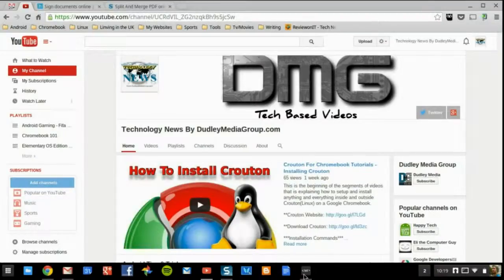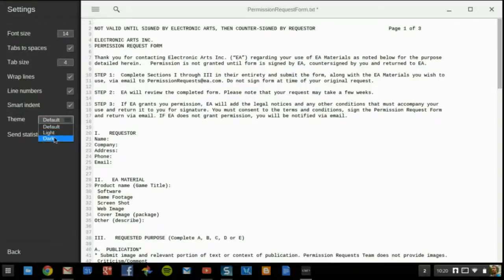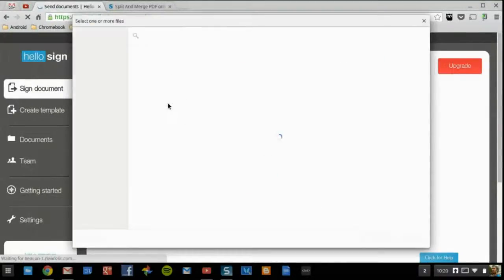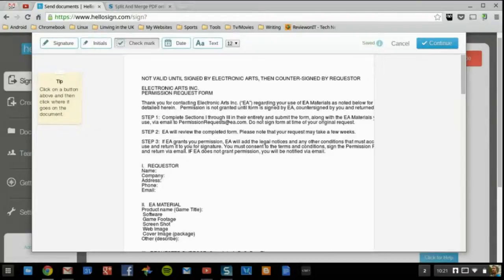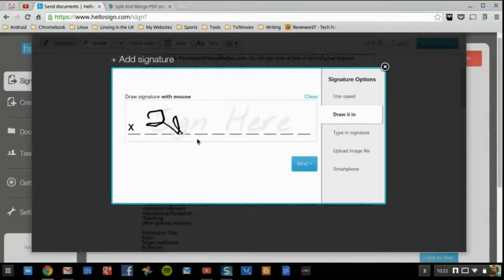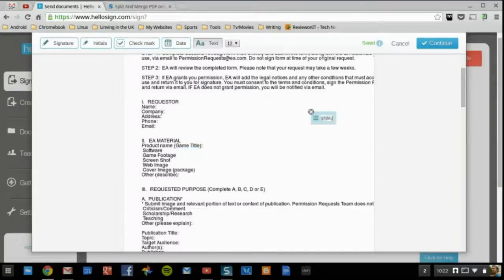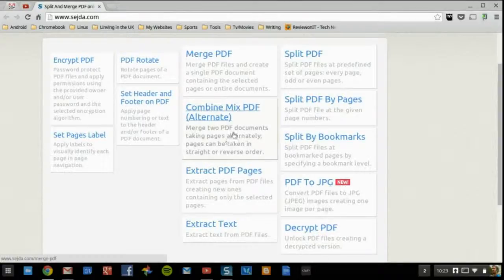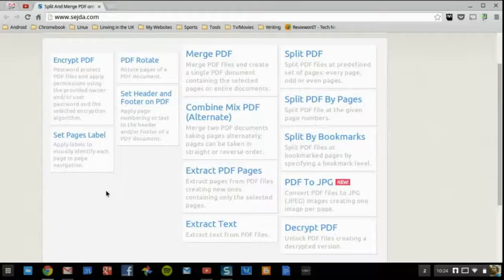Chromebook 101: Manipulating PDF & TXT Based Files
Welcome to another segment of Chromebook 101, these videos are a brief overview on how a Google Chromebook can might help improve your lifestyle as well as helpful tips on using one.

Here are 2 free applications available in the Chrome Web Store in which you can edit and manipulate PDF and TXT based files

Remember, these are only a brief overview on the kind of applications and services you kind find while using a Google Chromebook.